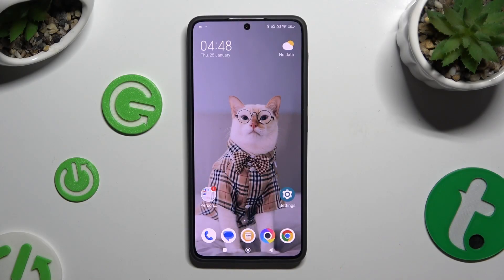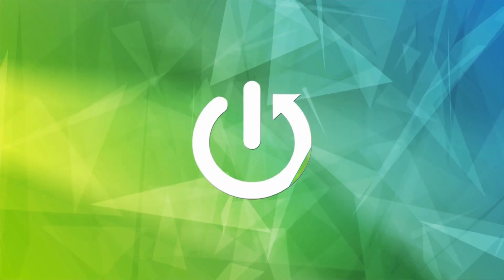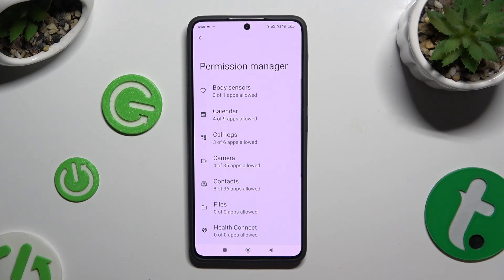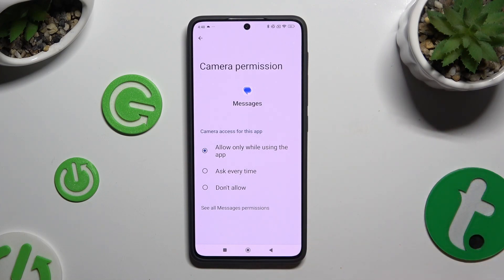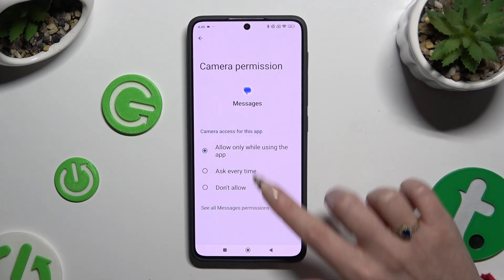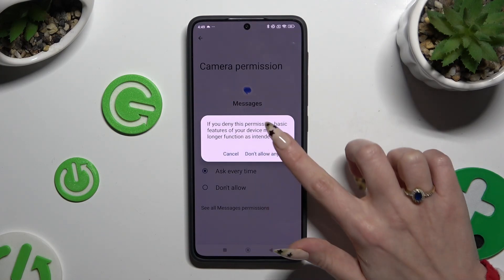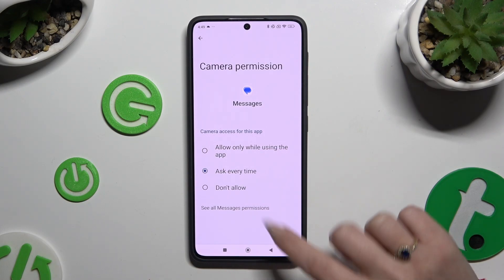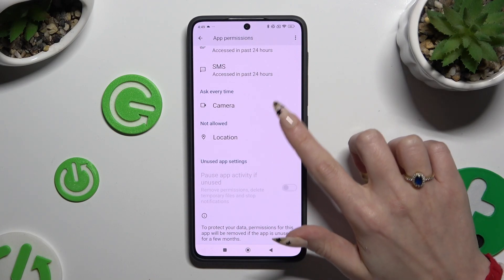How To Change Apps Permissions In Poco X6 Pro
Explore how to manage app permissions effectively on your Poco X6 Pro smartphone to enhance privacy and security. This tutorial provides step-by-step guidance on accessing and adjusting app permissions for various functions such as camera, location, contacts, and more.

How do I change app permissions on the Poco X6 Pro smartphone?
Where can I find the settings to manage app permissions?
What types of permissions can be adjusted for individual apps?
Can I revoke or grant specific permissions for each app?
How do I ensure that apps only access the necessary permissions for their functionality?
Are there any considerations for privacy or security when managing app permissions?
Can I review which apps have access to specific permissions on the Poco X6 Pro?